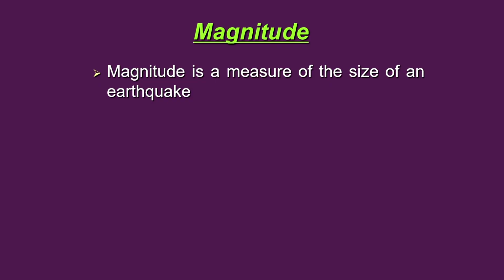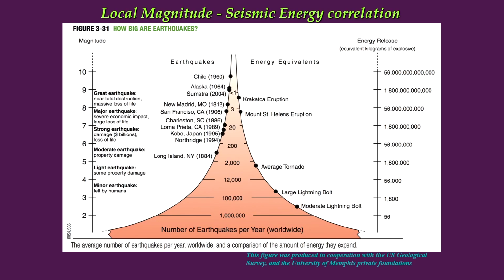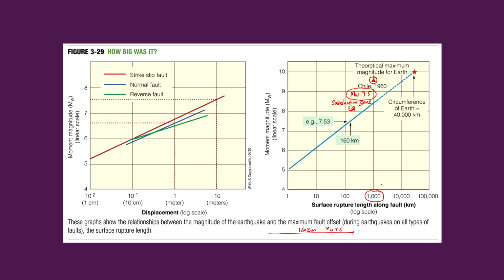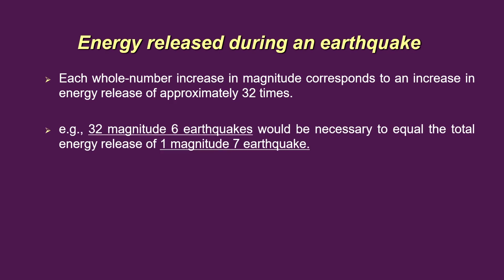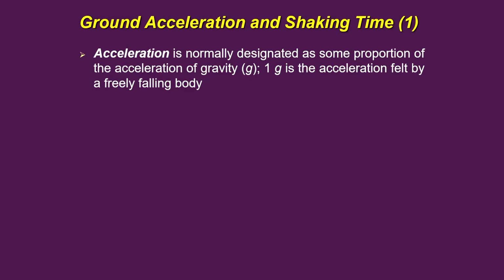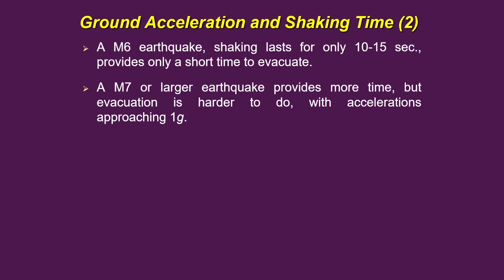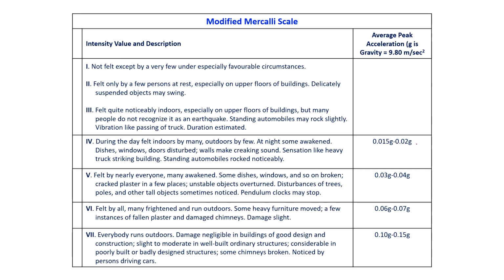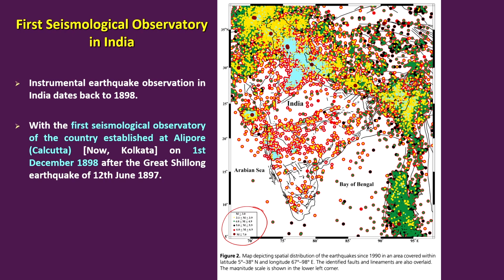Lecture 28: Seismic Energy, Ground Acceleration, and Shaking